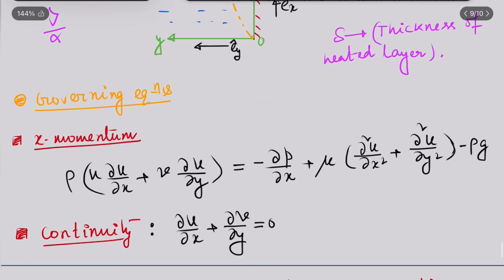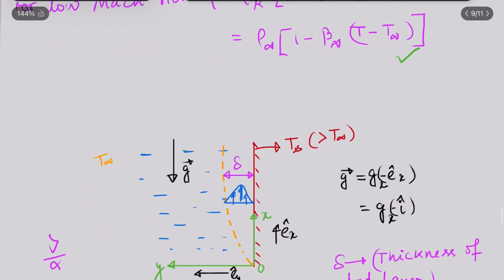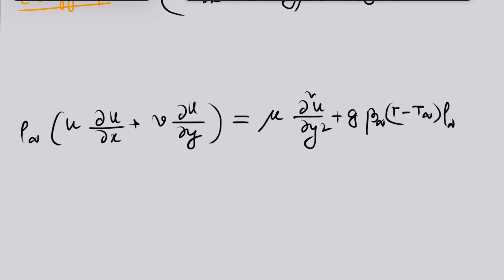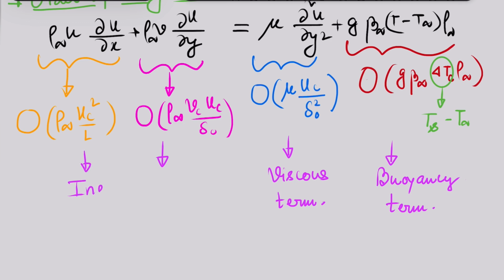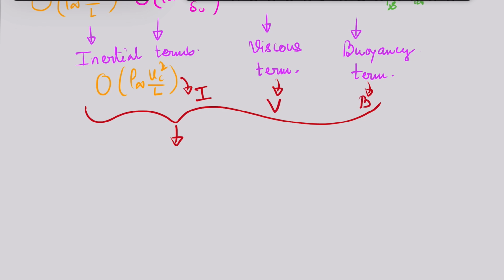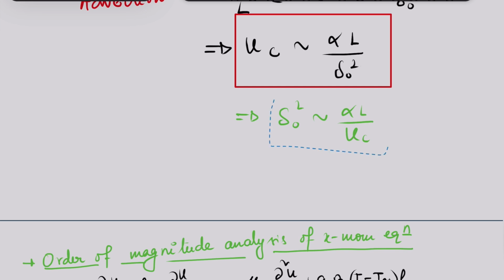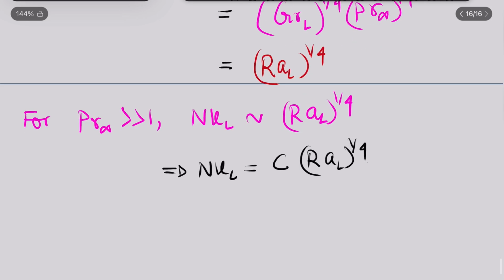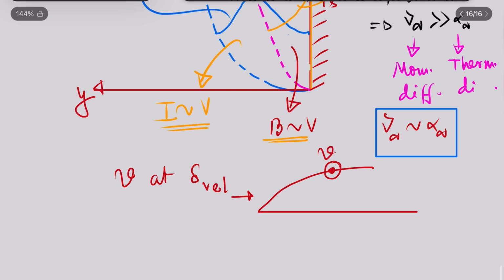Natural convection-3| By GATE AIR 31